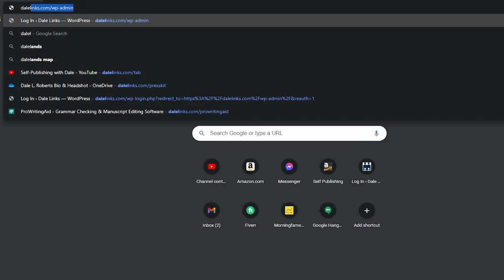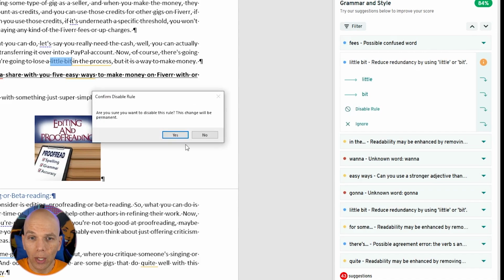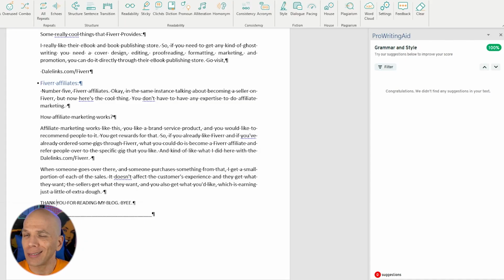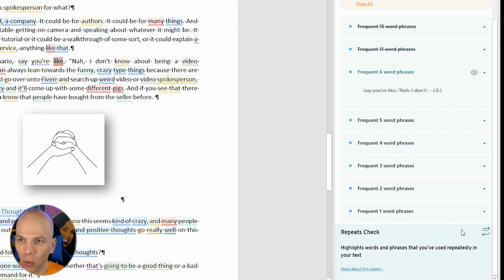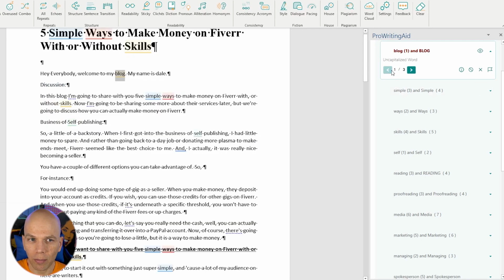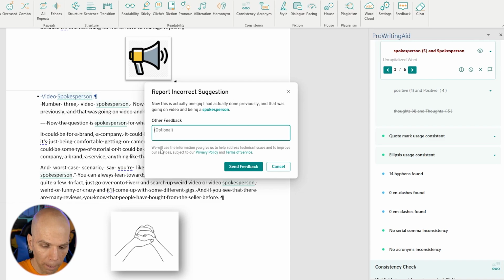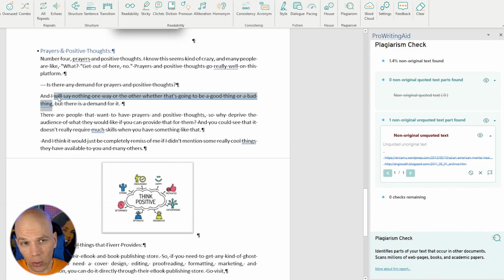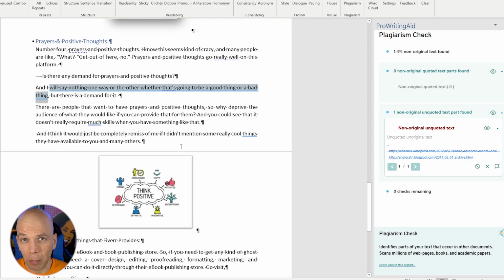How To Check Your English Grammar with the ProWritingAid App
Would you like to know how to check your English grammar? Do you want a reliable online grammar checker used by scores of successful authors and writers? Then, check out this ProWritingAid tutorial where we show you some of the sweet features and how to check your English writing without all the fuss.